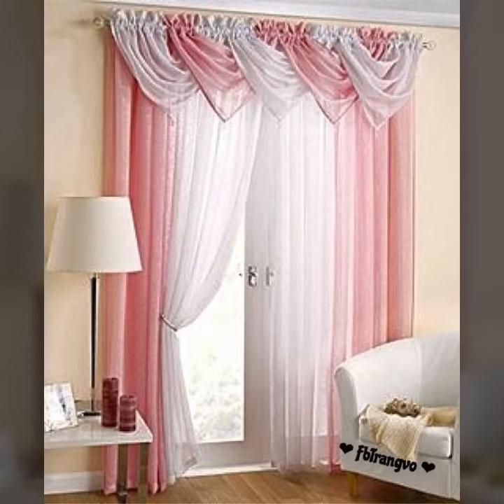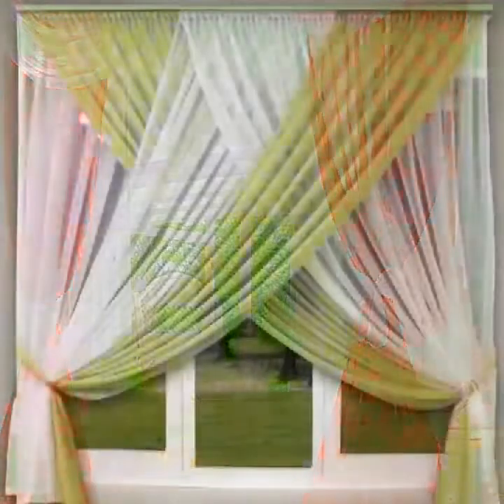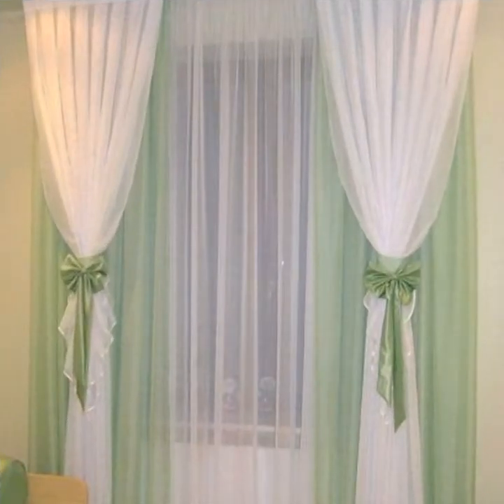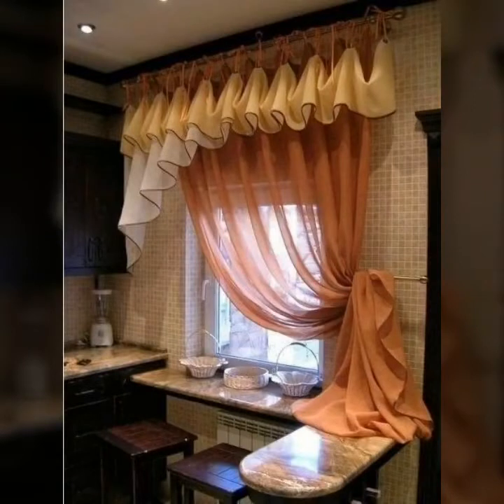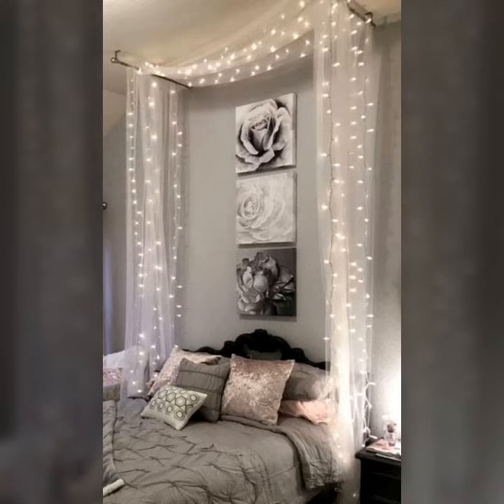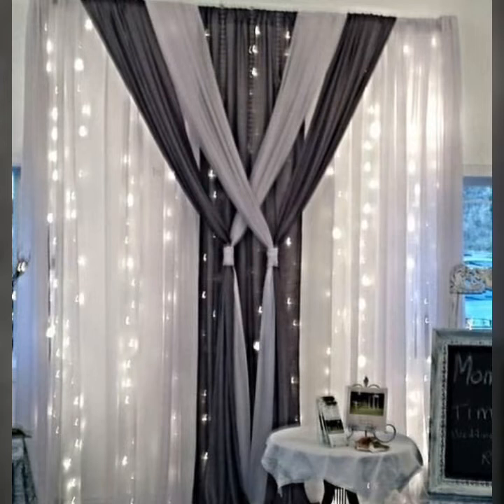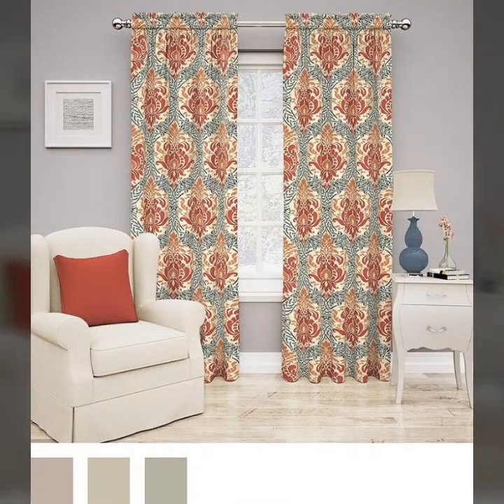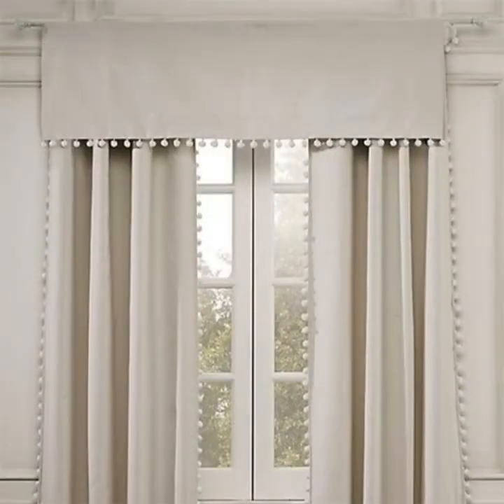Top 35 stylish fancy curtains designs and ideas for duplex homes//modern interiors designs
Top 35 stylish fancy curtains designs and ideas for duplex homes//modern interiors designs hello friends, my channel all about home decoration And interior designs ideas.you mostly watch in my youtube channel videos

rajokio khat
glass wardrobe
hexagon mirror
duplex staircase
honefoss
honefoss ikea

aluminium door
besan design
corner wardrobe
mirror decor
wardrobe colour
3d acrylic mirror wall stickers
mirror sticker
mirror stickers
mirror wall
wooden staircase
3d mirror wall stickers
acrylic mirror wall stickers design
bathroom design
birthday decorations
mirror design
birthday decorations
mirror design
royal bed
royal sofa
small kitchen design ideas
sticker mirror